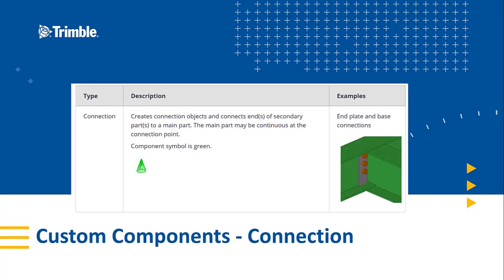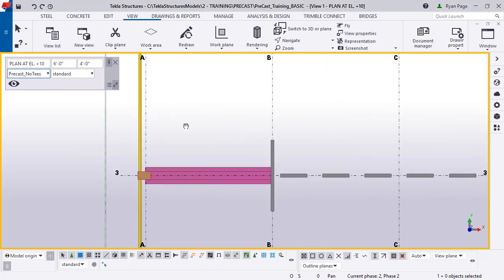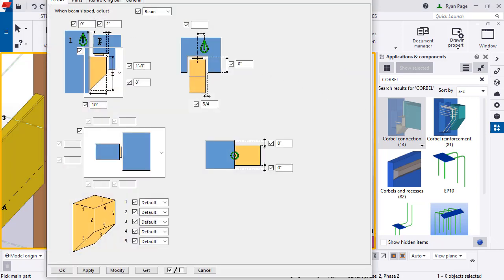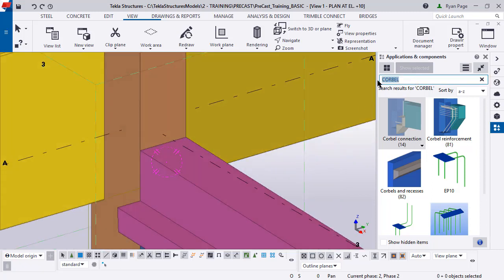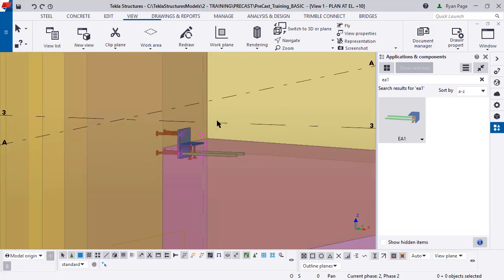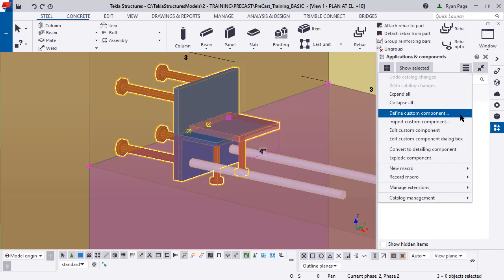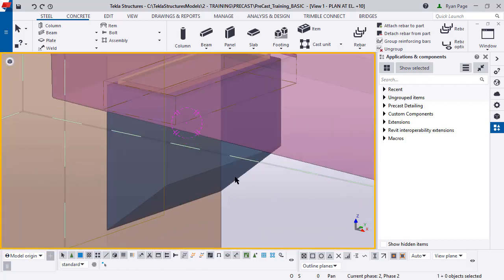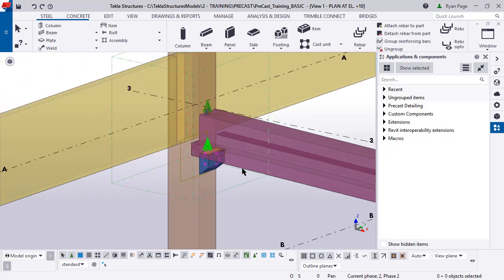Tekla Structures Custom Components - Connection for Precasters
This video shows how to create a connection custom component in Tekla Structures and is a continuation of the Tekla Structures Free Online Training.

Tekla intelligent 3D modelling software helps precast fabricators work more efficiently. Tekla helps at every stage of the process from design and tendering through production to warehouse, delivery and installation. With Tekla you can model faster with intelligent and parametric modelling, clash check and fix, produce detailed drawings for all stages, deliver manufacturing data, manage production and delivery schedules, produce 4D visualization and schedule tasks on site.